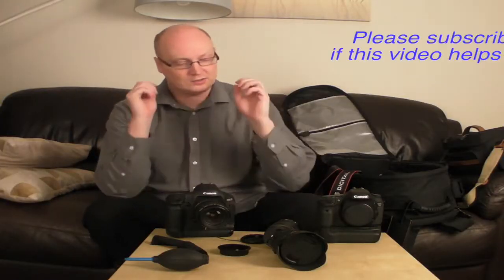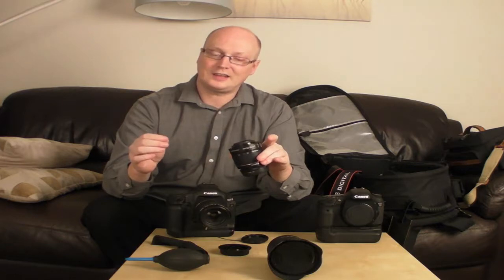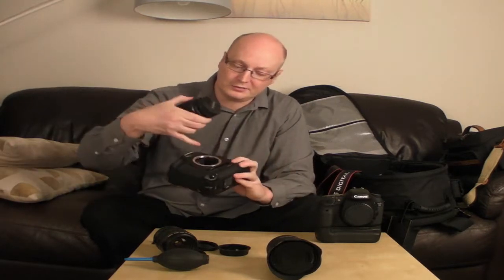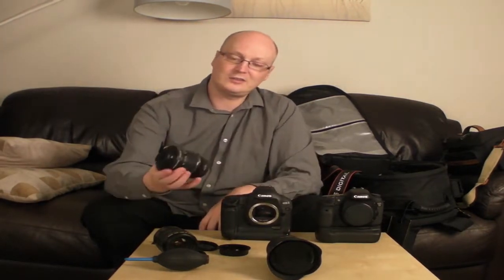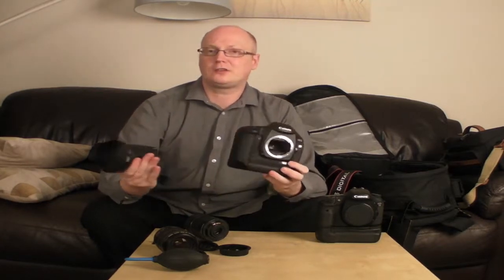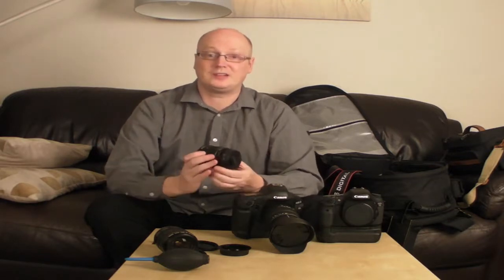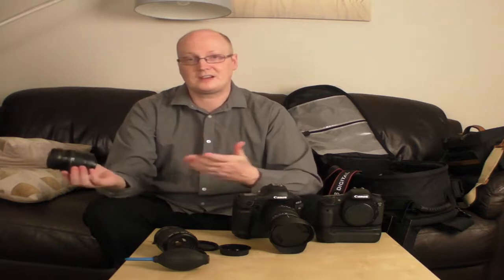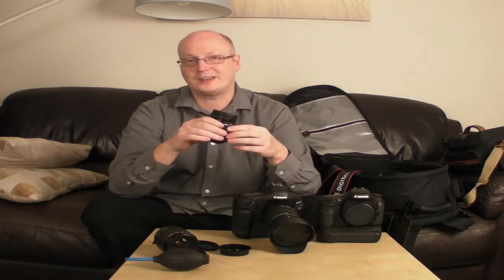Problems when using crop sensor aps-c lenses on full frame cameras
In this video I discuss the issue with using crop sensor lenses on full frame cameras and the damage you can do when using canon EF-S lenses on canon body's.